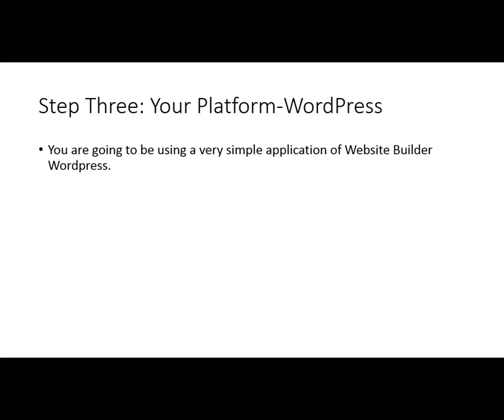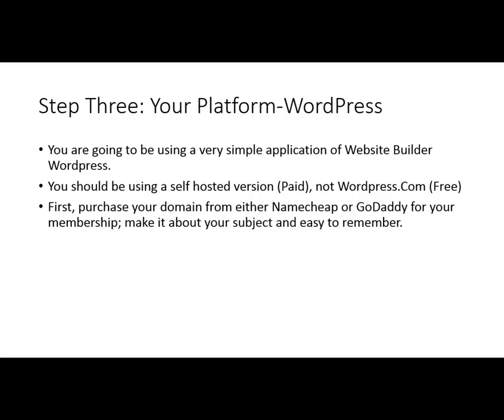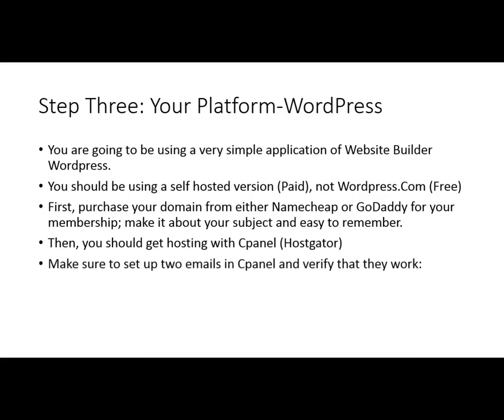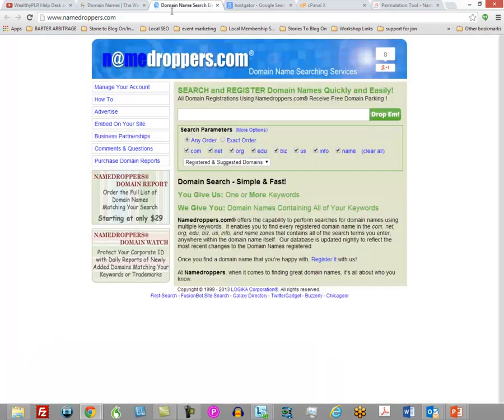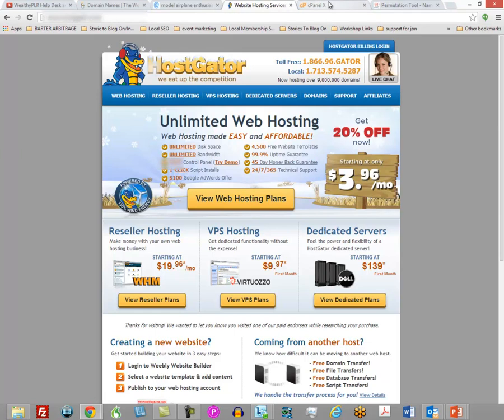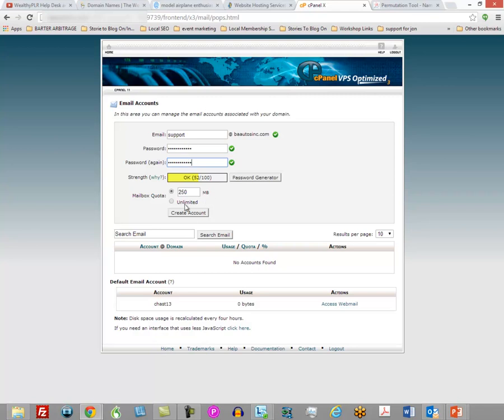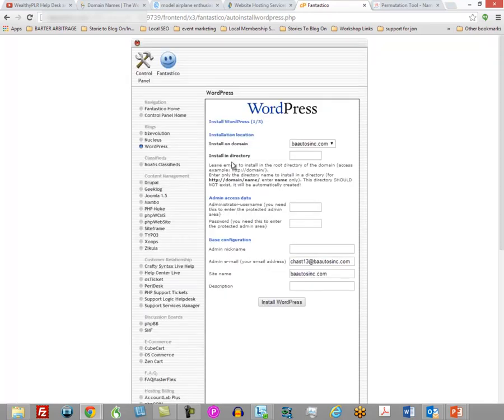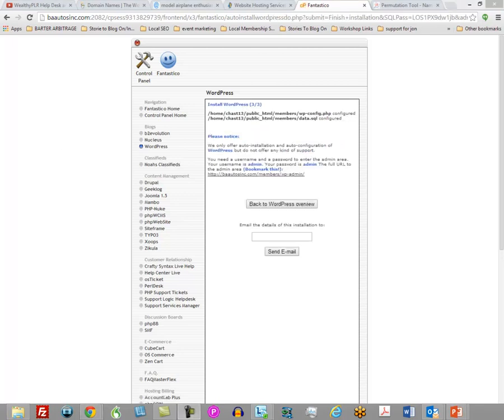4 Wordpress As Your Platform